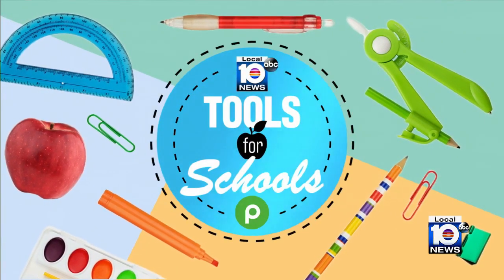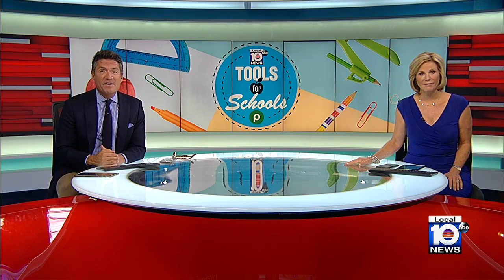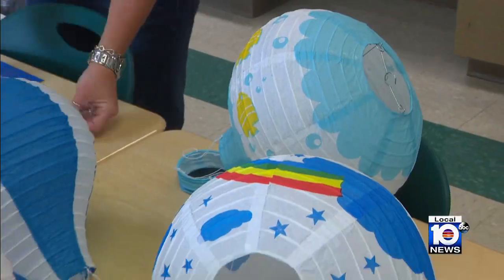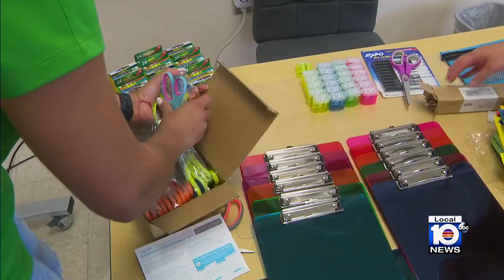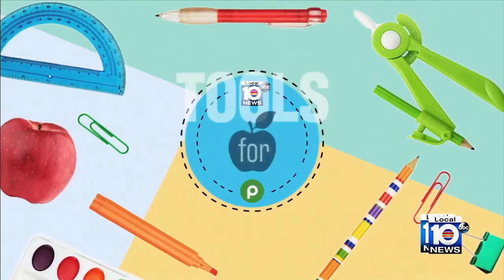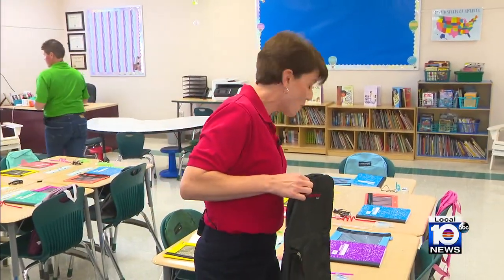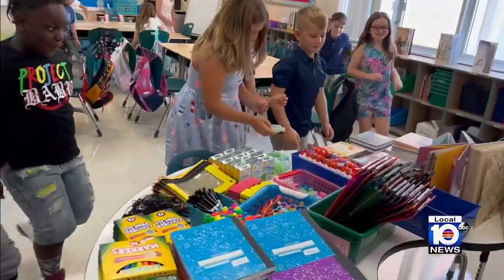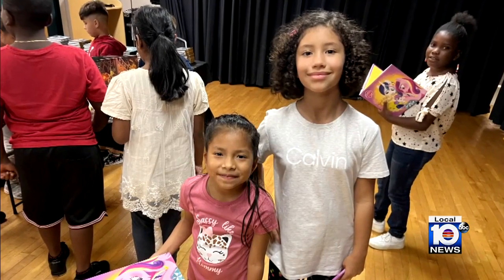Tools for schools makes a delivery to school in Key West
Tools for schools responds to help children be ready for class during the 2022/23 school year in South Florida.